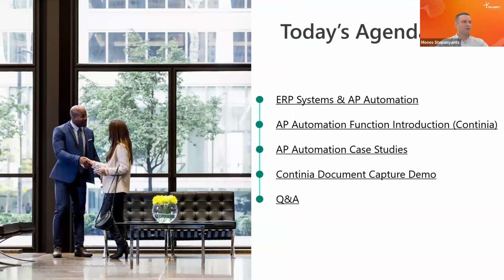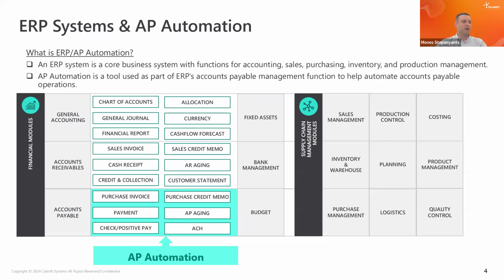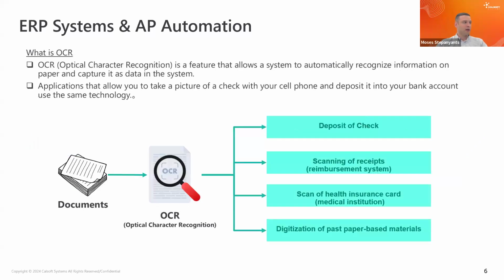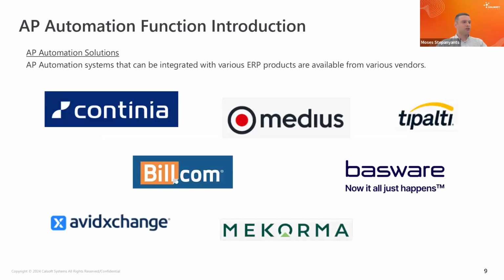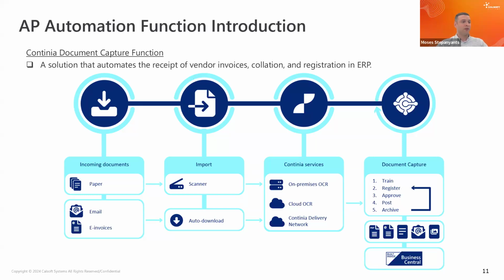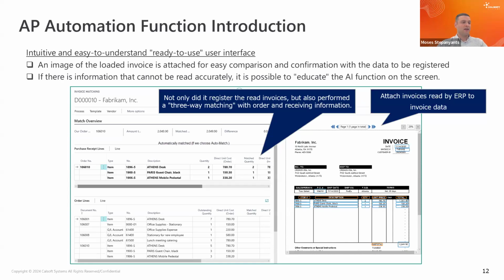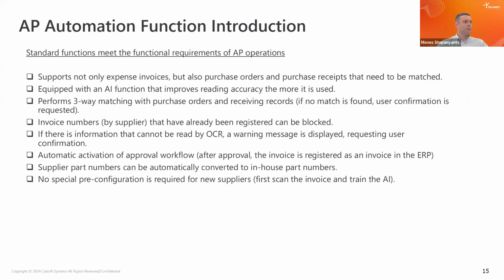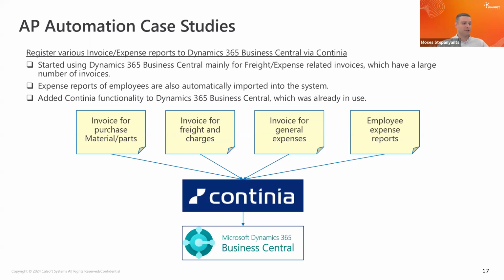AP Automation in Dynamics 365 by Continia (Part 1)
In this video, we dive into how Continia streamlines Accounts Payable (AP) automation within Dynamics 365 Business Central, drastically reducing manual work and enhancing operational efficiency.

Discover how Continia's advanced features can transform your AP processes:

Automated Invoice Processing: Say goodbye to manual data entry and errors. Continia captures and processes invoices automatically, saving you time and reducing the risk of mistakes.
Smooth Approval Workflows: Easily set up and manage approval workflows, ensuring timely and accurate approvals without the hassle of paper-based processes.
Seamless Integration: Continia integrates perfectly with Dynamics 365 Business Central, providing a smooth and user-friendly experience.
Enhanced Visibility: Gain real-time insights into your AP processes, improving decision-making and financial management.

By leveraging Continia for AP automation, you can focus on strategic tasks, minimize manual interventions, and enjoy a more efficient and streamlined operation.